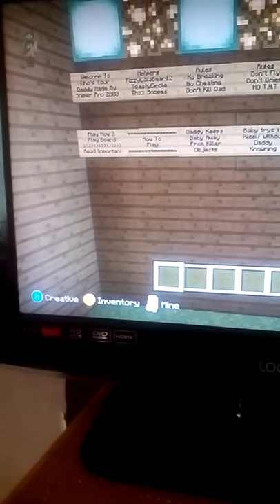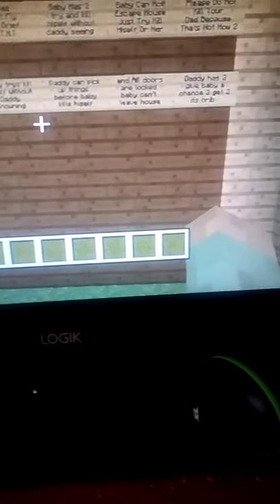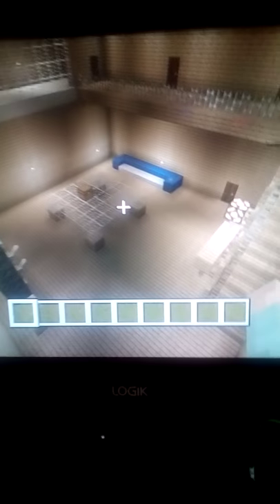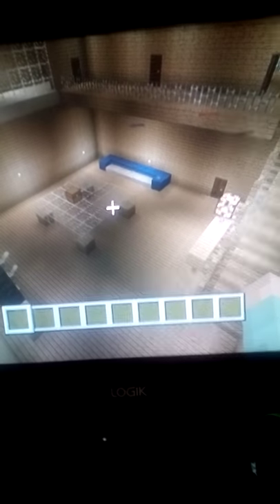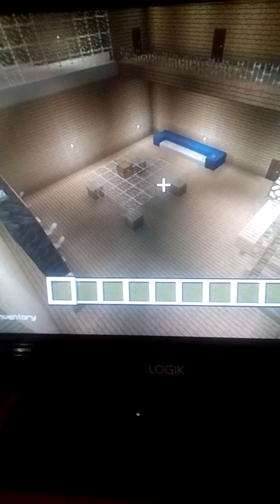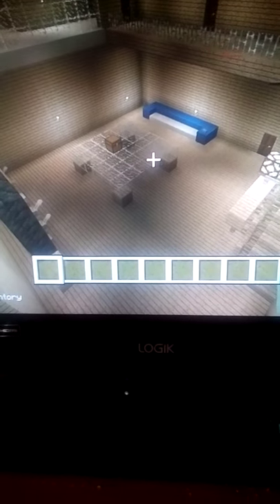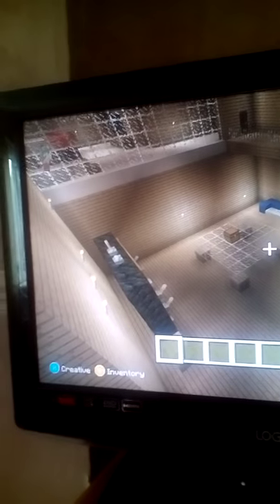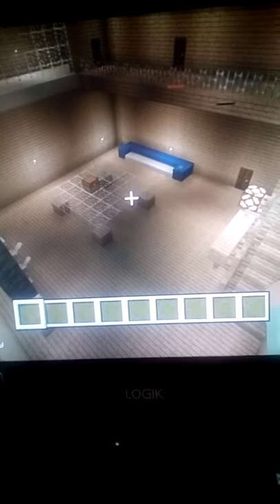Sniper Pro 2003's Who's Your Daddy Map Minecraft Tour